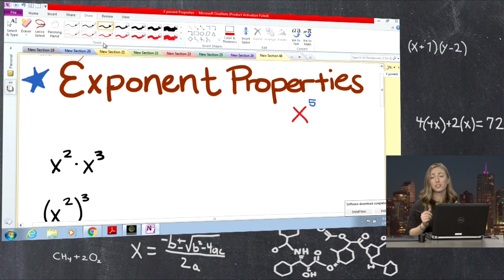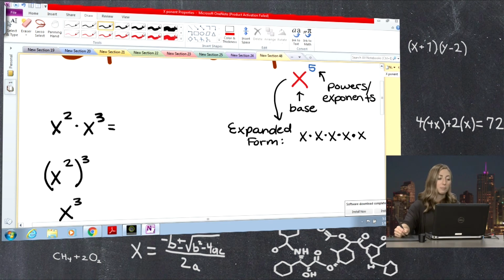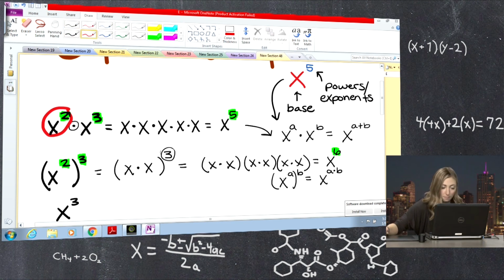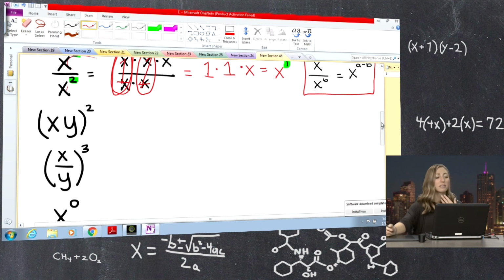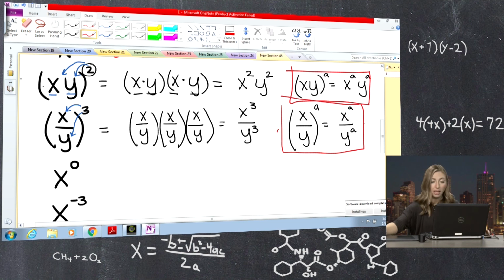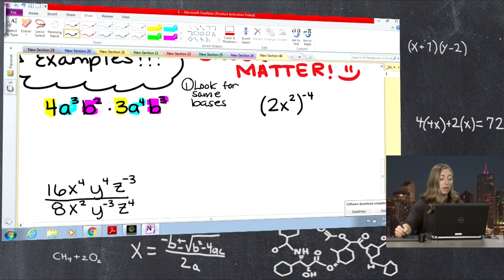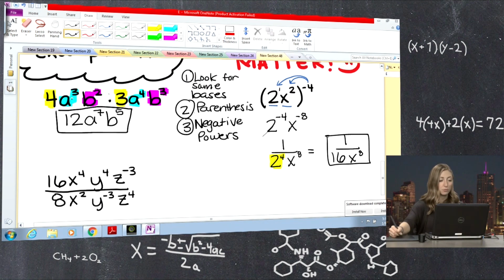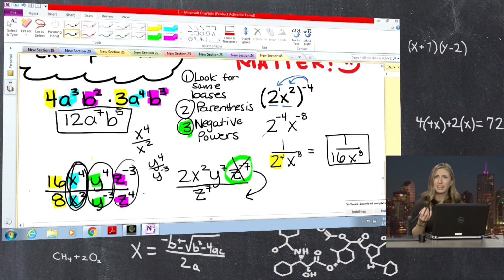Tutor This: Exponent Properties